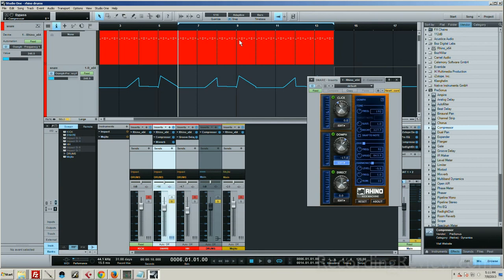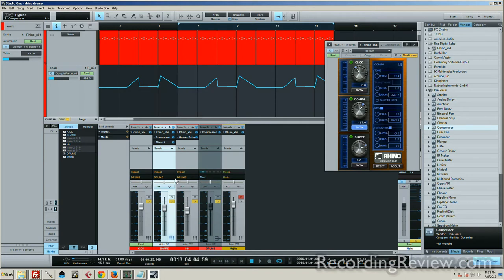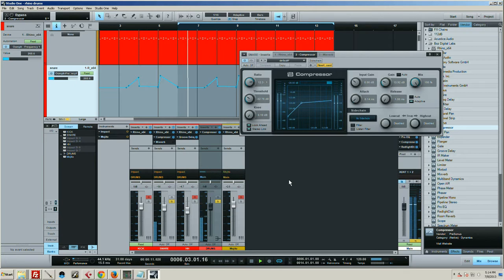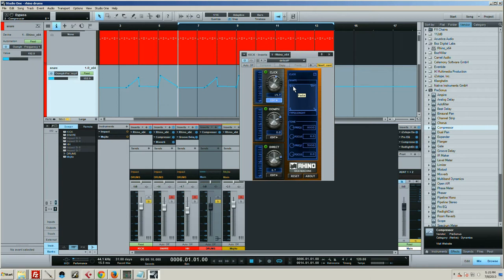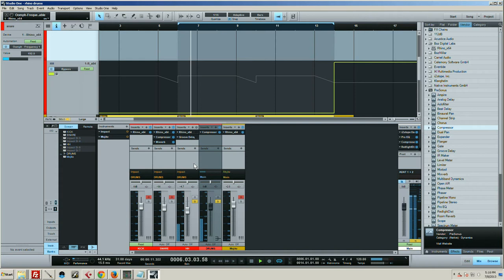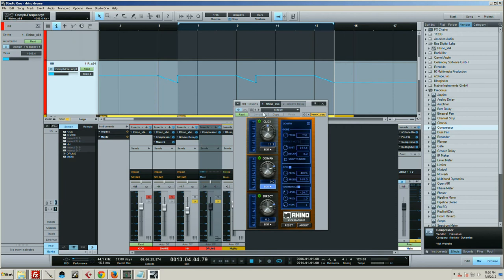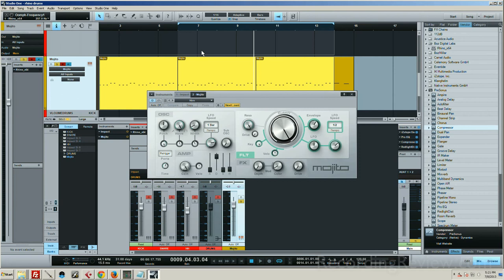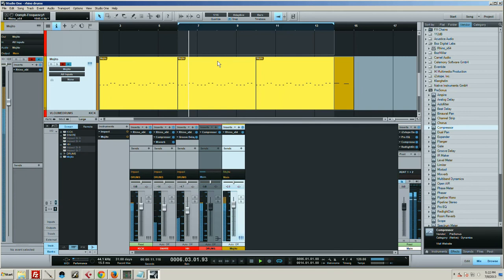Unexpected Possibilities With Rhino Kick Machine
A quick demonstration of how using Rhino Kick Machine can lead to some very unexpected sounds that are unique and creative.